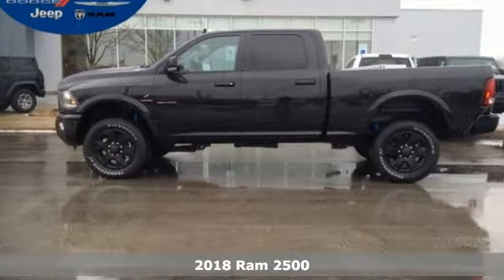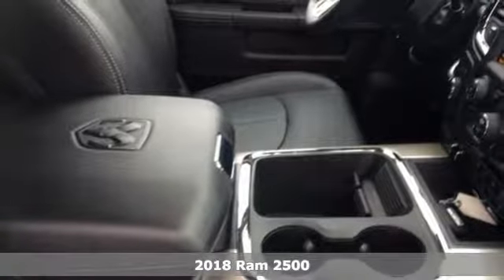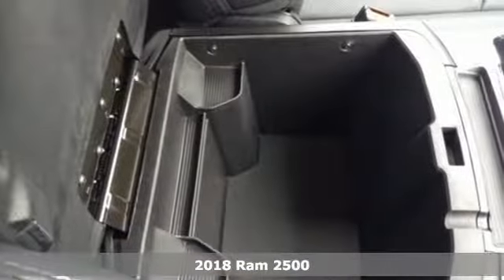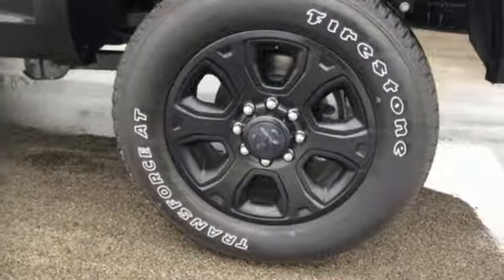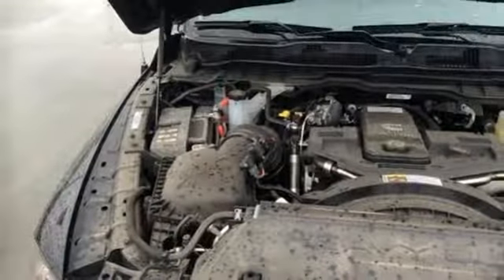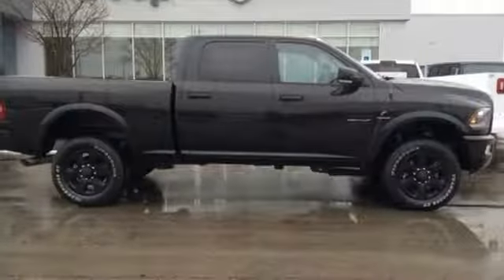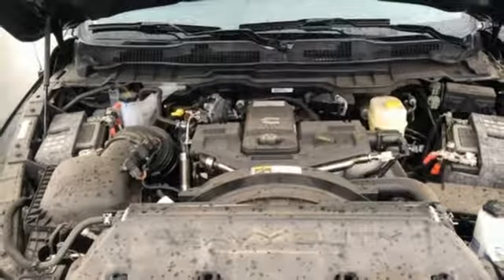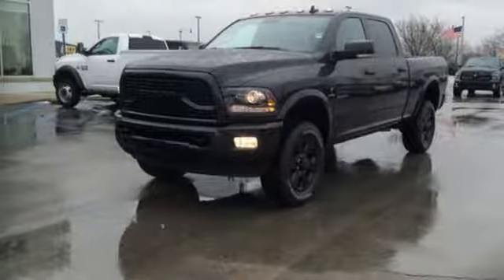2018 Ram 2500 Noblesville - Indianapolis, IN 18R400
Year: 2018
Make: Ram
Model: 2500
Trim: Laramie
Engine: Cummins 6.7L I6 Turbodiesel
Transmission: 6-Speed Automatic
Color: Black
Interior: Black
Stock #: 18R400
VIN: 3C6UR5FL7JG366046
Factory MSRP: $69,450 $10,770 off MSRP! Priced below KBB Fair Purchase Price! 2018 Ram 2500 Laramie Brilliant Black Crystal Pearlcoat 4WD 6-Speed Automatic Cummins 6.7L I6 TurbodieselbrbrbrQuick Order Package 2FH Laramie, Sport Appearance Group (40/20/40 Split Bench Seat, Black Painted Exterior Mirrors, and Body-Color Grille w/RAM), 10 Speakers, 115V Auxiliary Power Outlet, 3.42 Axle Ratio, 3.73 Axle Ratio, 4-Wheel Disc Brakes, 5-Year SiriusXM Traffic Service, ABS brakes, Air Conditioning, AM/FM radio, Anti-Spin Differential Rear Axle, Audio memory, Auto-dimming door mirrors, Auto-dimming Rear-View mirror, Automatic temperature control, Black Exterior Mirrors, Brake assist, Bumpers: chrome, Clearance Lamps, Compass, Delay-off headlights, Driver door bin, Driver vanity mirror, Dual front impact airbags, Dual front side impact airbags, Electronic Stability Control, Emergency communication system, Front anti-roll bar, Front Center Armrest w/Storage, Front dual zone A/C, Front fog lights, Front reading lights, Fully automatic headlights, Garage door transmitter, Heated door mirrors, Heated Front Seats, Heated front seats, Heated steering wheel, I/P Mounted Auxiliary Switches, Illuminated entry, Keyless Enter-N-Go, Keyless Go w/32C Discount, Leather steering wheel, Leather Trim 40/20/40 Bench Seat, Low tire pressure warning, Manufacturer's Statement of Origin, Memory seat, Occupant sensing airbag, Outside temperature display, Overhead airbag, Overhead console, Panic alarm, Passenger door bin, Passenger vanity mirror, Power door mirrors, Power driver seat, Power passenger seat, Power steering, Power Sunroof, Power windows, Radio data system, Radio: Uconnect 4C Nav w/8.4" Display, Radio: Uconnect 4C w/8.4" Display, Rear seat center armrest, Rear step bumper, Rear Window Defroster, Rear Window Defroster w/32C Discount, Remote keyless entry, Remote Proximity Keyless Entry, Remote Start System, Remote Start System w/32C Discount, Security system, SiriusXM Satellite Radio, Speed control, Split folding rear seat, Spray In Bedliner, Steering wheel mounted audio controls, Tachometer, Tilt steering wheel, Traction control, Trip computer, Turn signal indicator mirrors, Variably intermittent wipers, Vendor Painted Cargo Box Tracking, Ventilated front seats, Voltmeter, Wheels: 18" x 8.0" Polished Aluminum, and Wheels: 20" x 8.0" Black Painted Aluminum. Price includes: $1,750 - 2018 Retail Consumer Cash **CJ1 (DE,GL,MA,NE). Exp. 01/31/2019, $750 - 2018 RAM HD Diesel Bonus Cash 39CJJ. Exp. 01/31/2019

Address:
9900 Pleasant St.